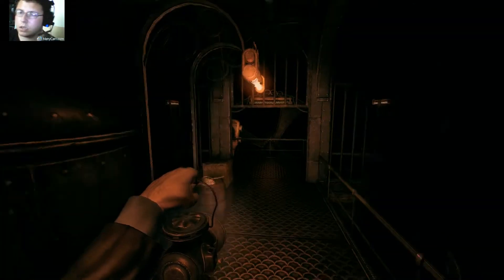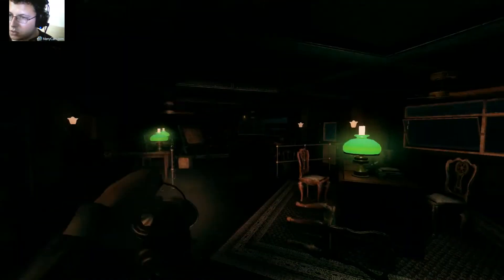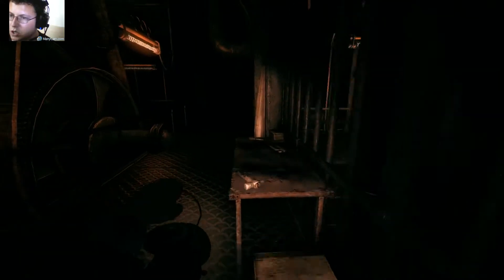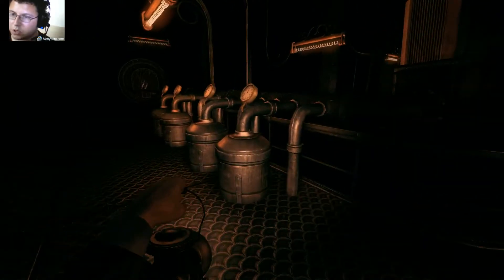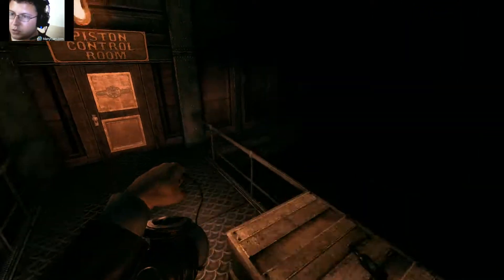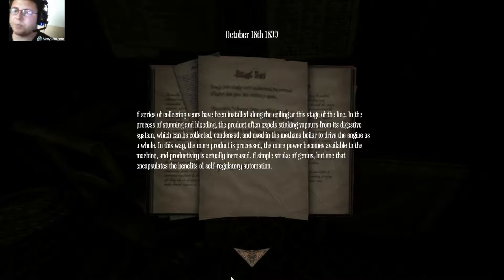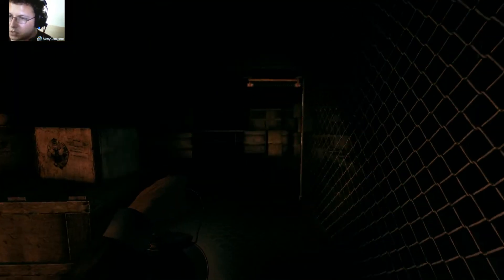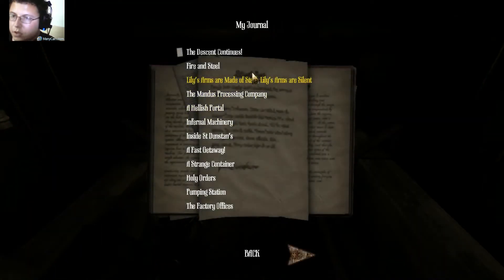Amnesia - A machine for Pigs #9 - Let's hear things up! [blind/Facecam]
Welcome to part 9, I hate it when you put coal in the oven and a pig screams at you.
Game description:
Set in London on New Year's Eve, 1899, the focus of the story is Oswald Mandus, a wealthy industrialist, and his relationship with his children. Mandus returns from a "disastrous" expedition to Mexico, where tragedy struck. Hit by fever, Mandus has frequent dreams about a dark machine until he regains consciousness. Little does he know that months have passed, and upon awakening, he hears the roar of an engine and a mysterious machine starts up.
The game features several interlocking story lines. Some take place in the past, some in the present, and some are overtly real while some may be imagined.

If you want to tell me something, write a comment i always try to answer.